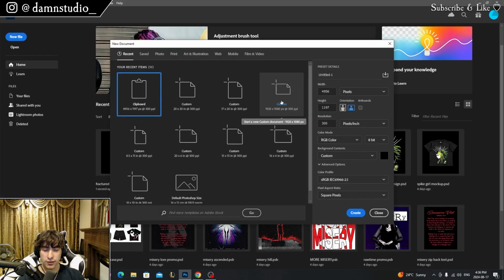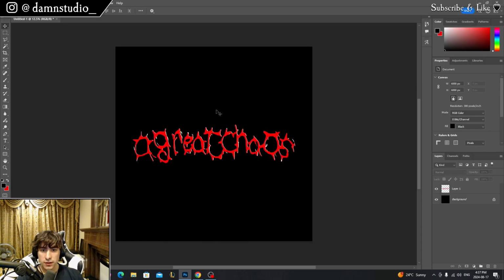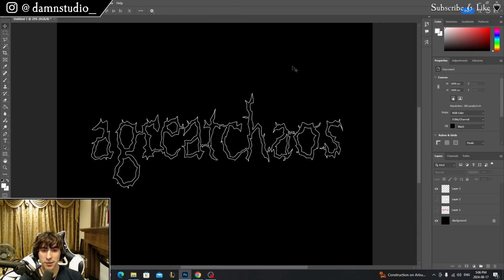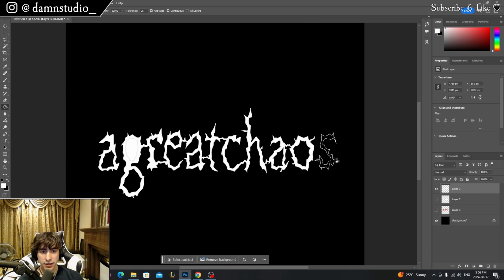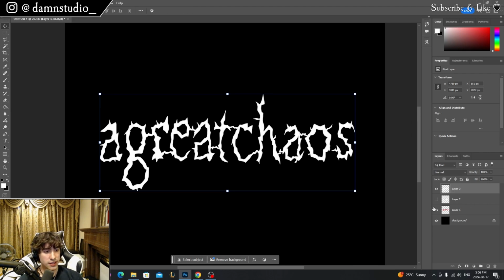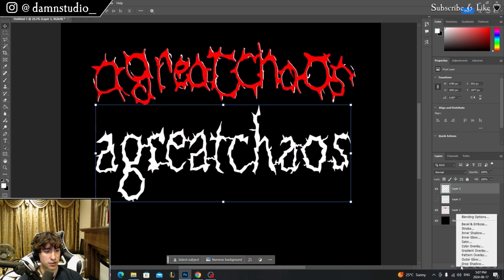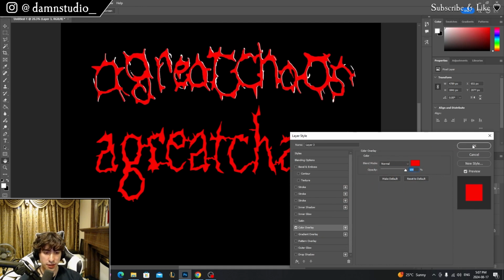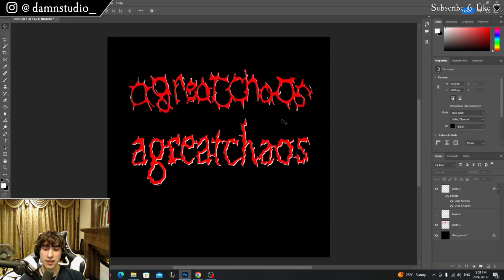How To Draw “A GREAT CHAOS“ Custom Metal Text (Photoshop Tutorial)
In this video I show you how to draw a custom metal font/text from scratch. The example I will be drawing from today will be learning how to draw the a great chaos metal style text by ken carson. Learn how to draw this custom grungy text with me in Photoshop 2024.